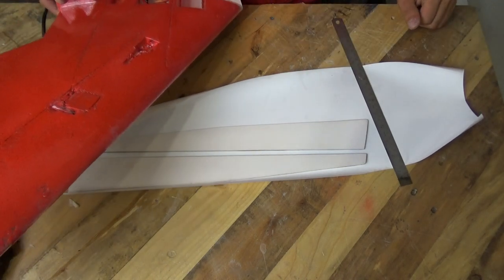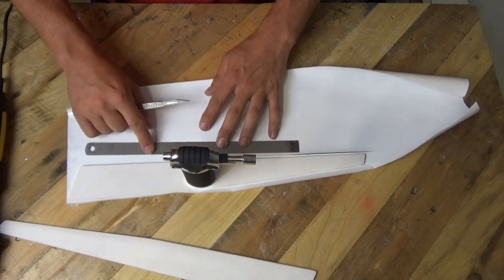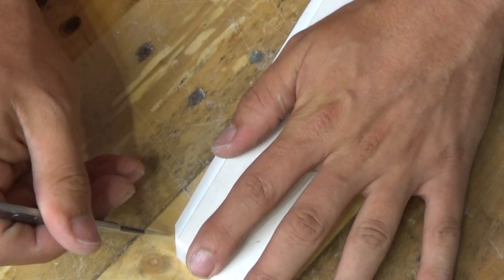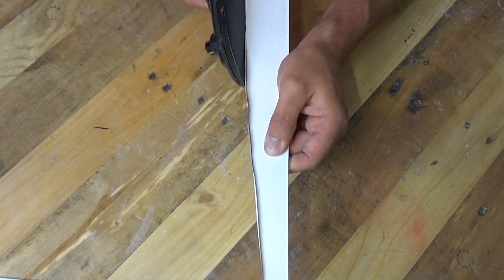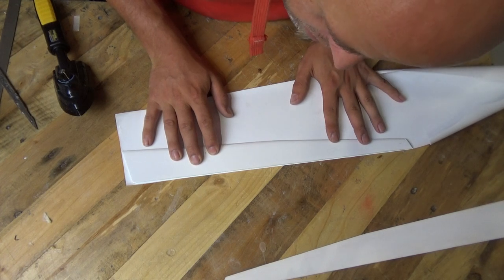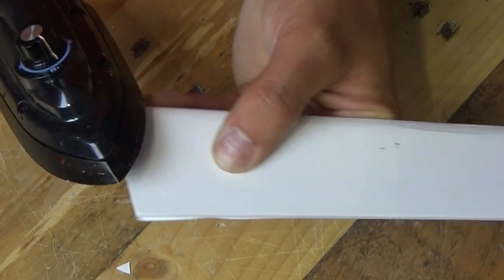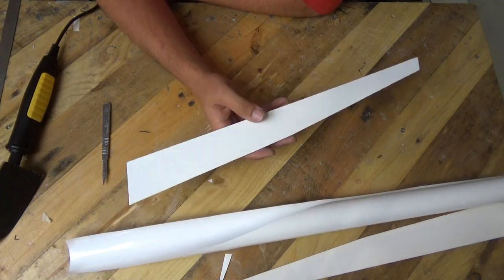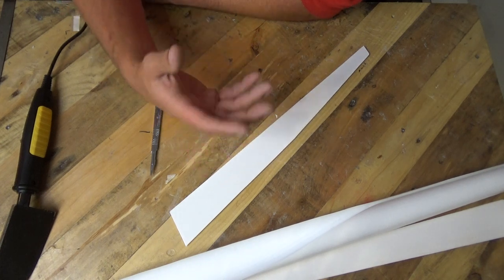How to Laminate Smaller RC Model Parts - Part #2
Howdy, in this part 2 episode you'll learn how to laminate smaller parts, such as elevons using colour laminate. Also we have a chit chat about the process and I've included tips to help you along the way. More details below, Press SHOW MORE to see them, Matt

Why Laminate Your RC Model?
These are the reasons why you might consider laminating your RC model with lam:

- Creates a STRONGER, more rigid & robust model
- More aerodynamic, as it adds a slippy skin to the model
- WATERPROOF (ideal for the winter and early morning flights)
- If using Transparent laminate, it'll make any paint really 'POP' out
- Wipe clean surface. No more stinky cow pat marks
- Might get the wife involved in the hobby too!

Things you need to Laminate You Model
You only need a couple of tools to laminate your model, these are:

1. A Sharp craft knife
2. 75 micron or 3 mil clear laminate
3. A craft/hobby laminating iron
4. A clean work surface

I've put more details for each of these things you need below to help you:

Laminating Irons
I bought mine from HobbyKing, however, the one in the video is the same as other brands, they've just changed the label over.

Laminate Film
The film that I use is 75 micron or 3 mil thick. For me this has been the best film to use so far and I also buy mine on 75M rolls (lasts forever)

You can pick this up on eBay or Amazon, I have put links below to get you started on the right track.

Sharp Craft Knives
I use No 11 blades and a metal handle. I think mine came from eBay, but you can pick them up everywhere, two links are below to get you on the right lines:

Laminating Tips
1. Work from the bottom of the RC model up
2. Start from the back of the model
3. Start off using a low heat, you can always increase it later
4. Take your time
5. It's OK to ask for help or others to see how they laminated their models

Matt